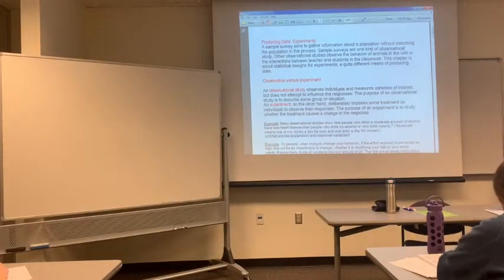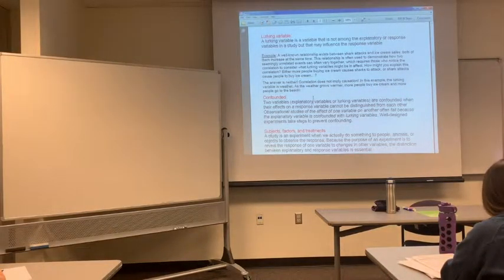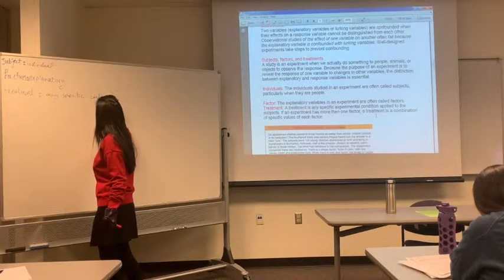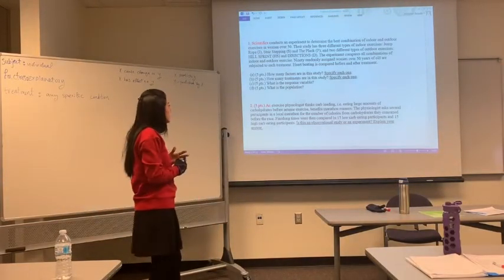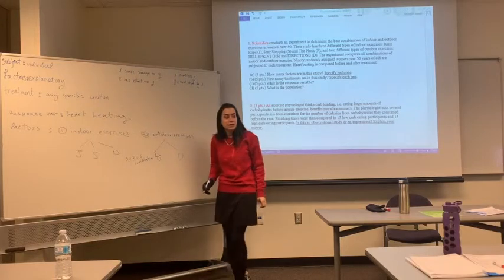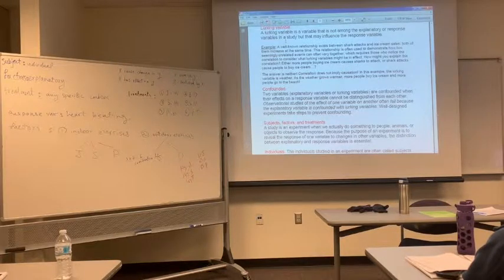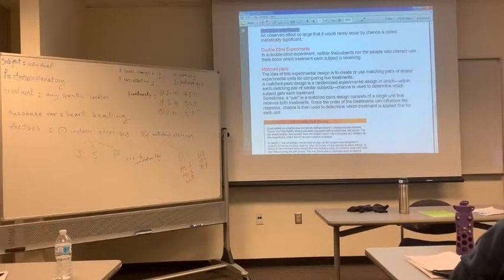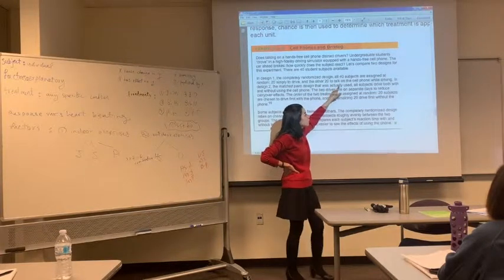Lec15-Stat: Experimental study, subjects, factors, treatments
March/20/2019:
Chapter 09: Experimental study, subjects, factors, treatments
Randomization